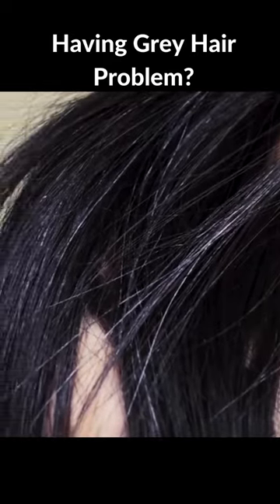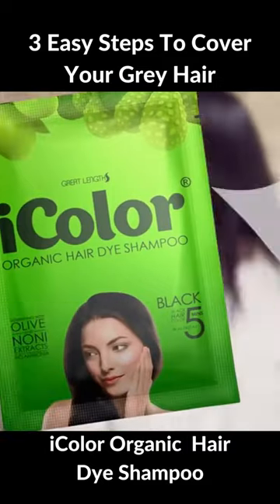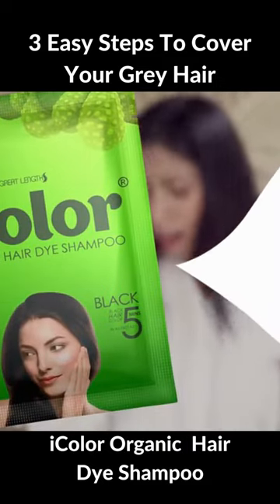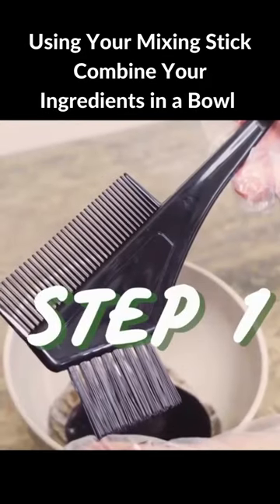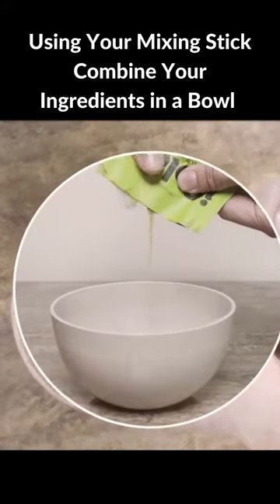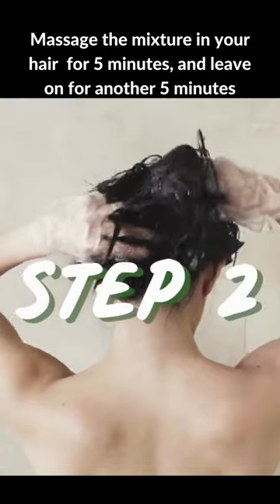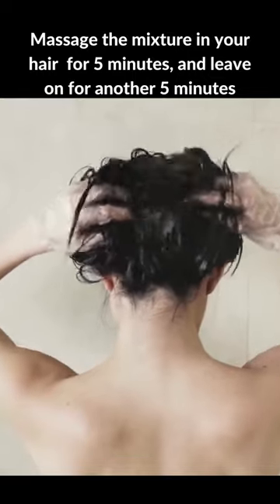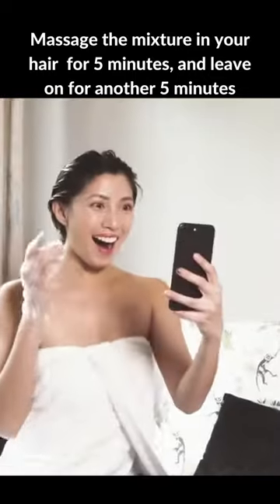3 Easy Steps To Cover Grey Hair with iColor Shampoo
This video highlights the 3 easy step-by-step processes of covering grey hair or applying hair color using the iColor Organic Hair Dye Shampoo. If you are interested to learn more about this brand of hair color, I made a full product review of the iColor Hair Dye Shampoo.

For unique designs of clothing, stickers, phone cases, kids and babies clothing and many more,